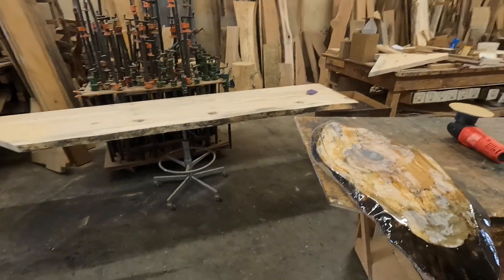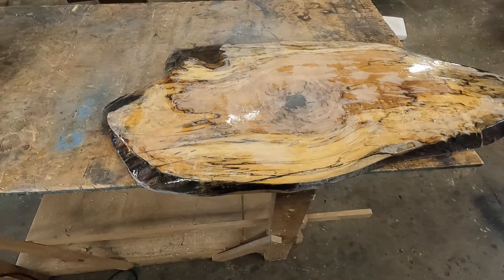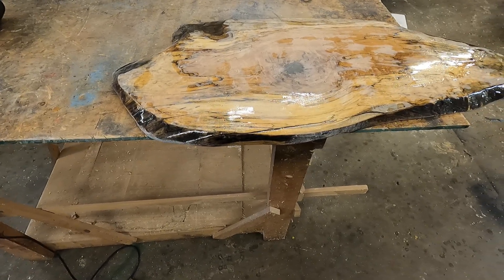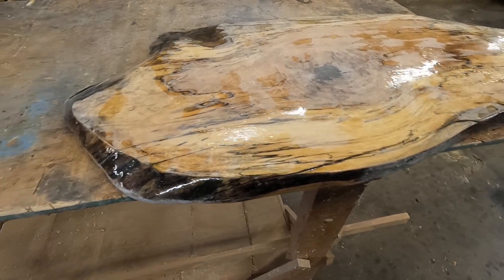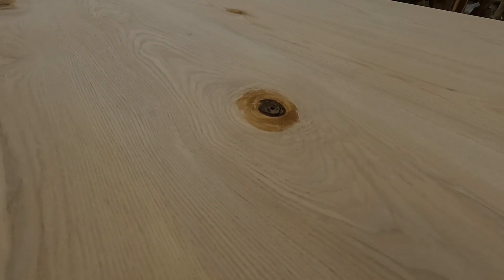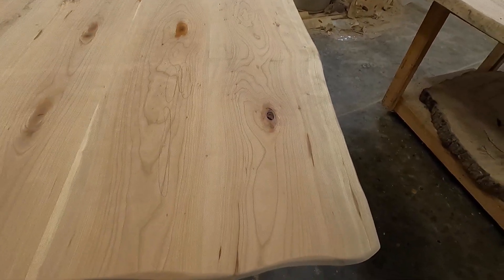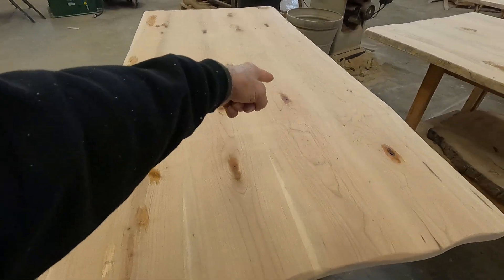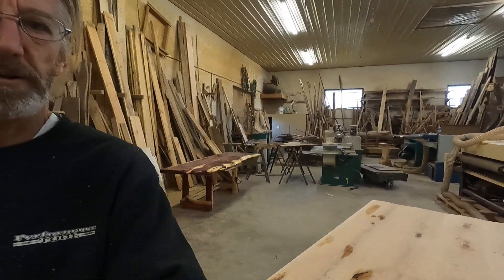Time to Play with Epoxy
Tricks for epoxy dealings.